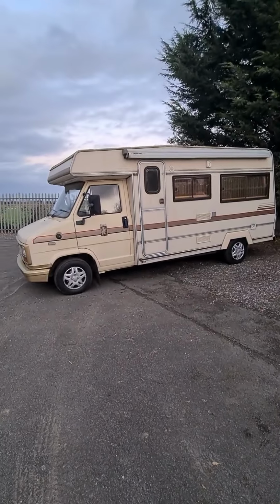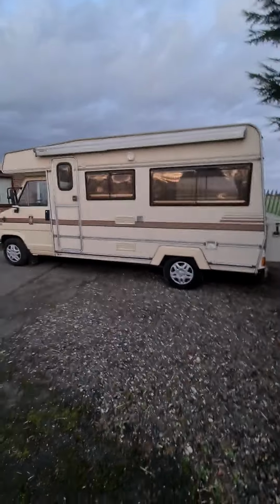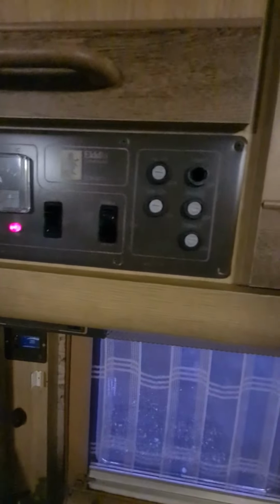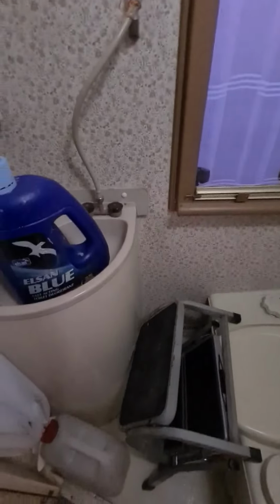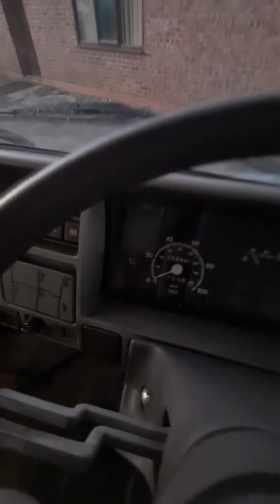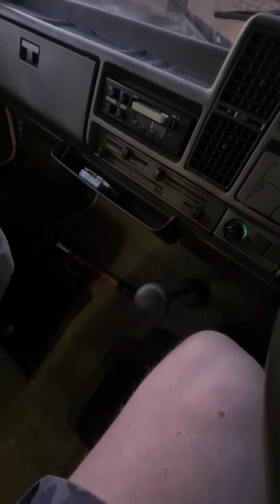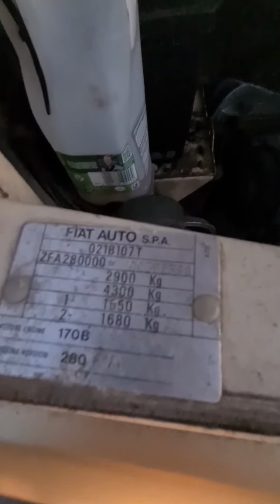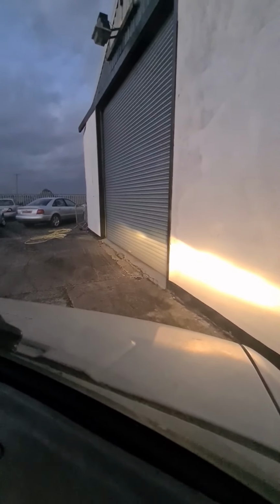1987 Fiat Ducato Elddis Autocirrus -- NOW SOLD, THANK YOU - SIMILAR WANTED RETRO CLASSIC CAMPERS.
1987 Fiat Ducato Elddis Autocirrus 2 Berth Motorhome Campervan 2.0 Petrol 56K miles!

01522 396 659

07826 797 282